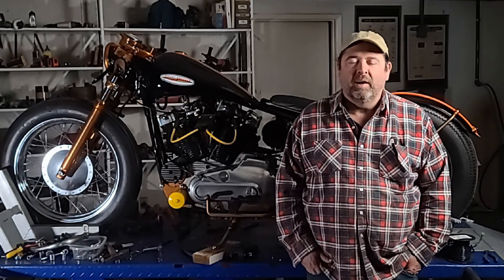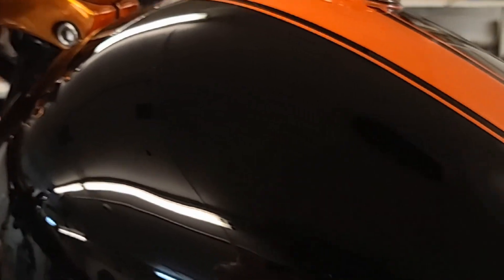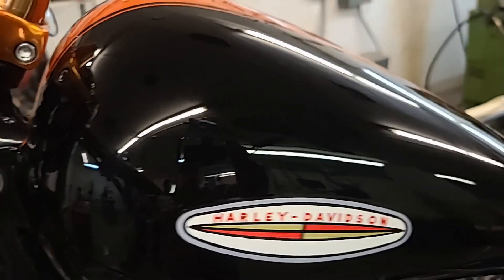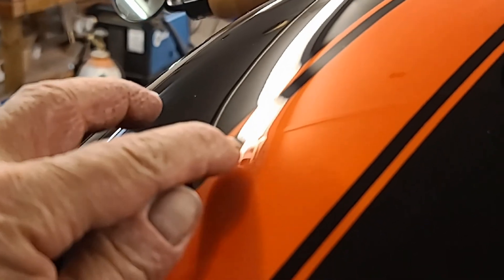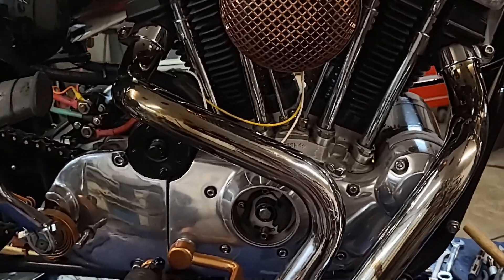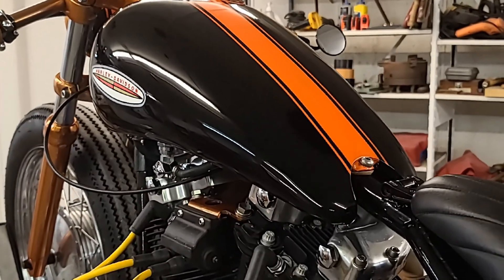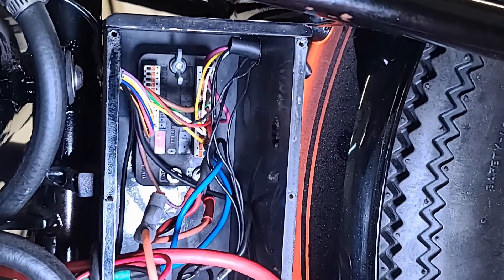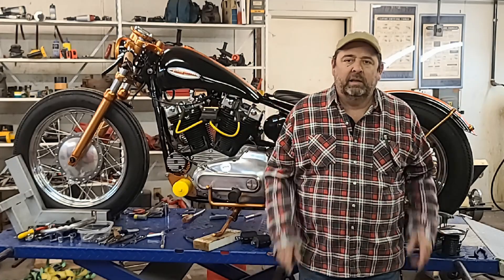PAINTING A MOTORCYCLE WITH RUSTOLEUM (#2)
PAINTING A MOTORCYCLE WITH RUSTOLEUM (#2) can save you lots of money and still come out looking as good as professional paint.